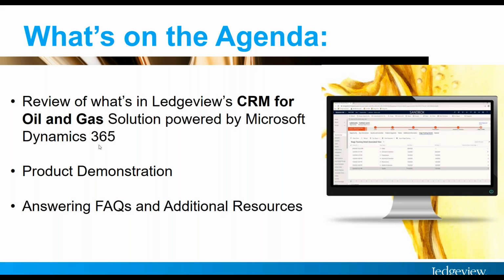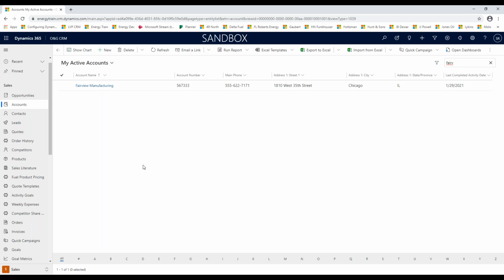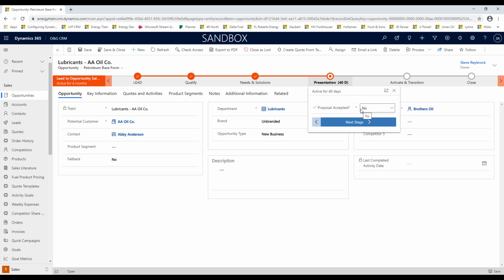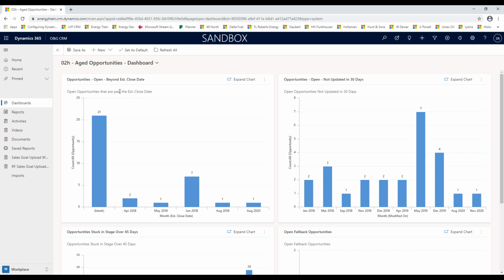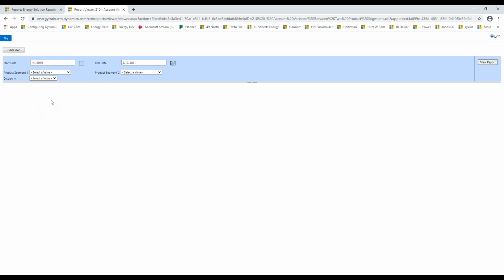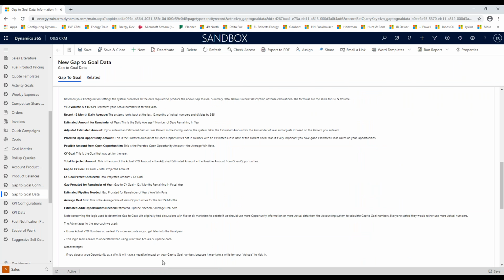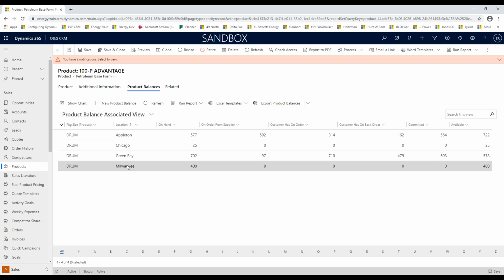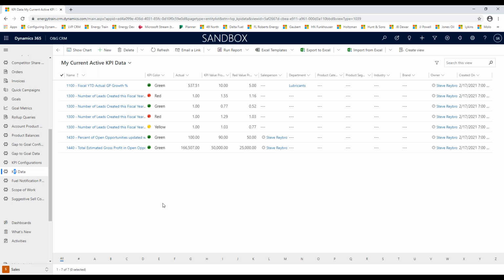13 Ways Lubricant Marketers Use CRM to Drive Success in the Oil and Gas Industry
With the guide of a live demo, learn 13 ways Oil and Gas Distributors are Using CRM to drive success.